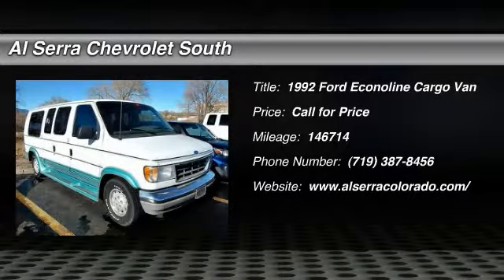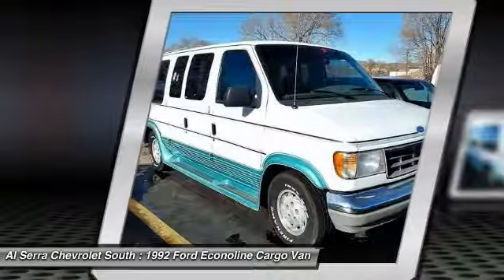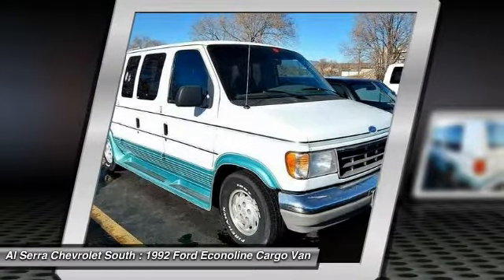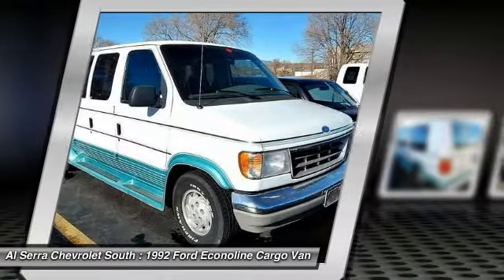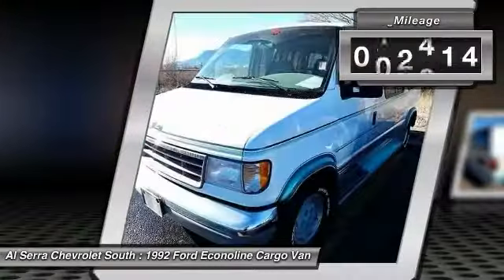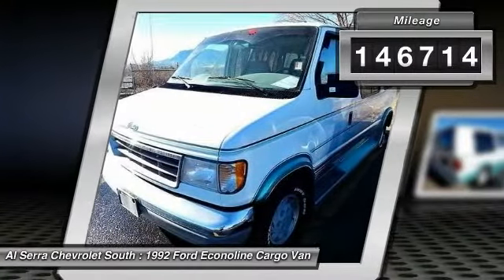1992 Ford Econoline Cargo Van Colorado Springs, Denver, Castle Rock 15330Y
1992 Ford Econoline Cargo Van

230 N. Academy Blvd

At Al Serra we believe in 2 things: 1. No Worries - vehicles are safety checked, warrantied, and if you are not satisfied, bring it back. And 2. Al Serra for Less - every day we shop thousands of vehicles online to make sure our prices are the lowest around. Put down the mouse because this stunning 1992 Ford E-150 is the low-mileage van you've been hunting for. It is nicely equipped with features such as 5.8L V8 EFI and CONVERSION VAN. What a perfect match! This outstanding Ford E-150 is available at the just right price for the just right person - You!  We will review the technician s inspection report of this E-150 with you before purchase. Our intention is to provide you a completely transparent buying experiance. GM Certification is a great program for your peace of mind with 2 years / 24,000 miles scheduled maintenance, 24-Hour roadside assistance and a comprehensive 12 month / 12,000 mile limited warranty. Also GM Certification means more financing options are available with lower interest rates! For more information or vehicles like it, stop by Al Serra South today. We are just south of the Citadel Mall on the corner of Academy and Bijou.